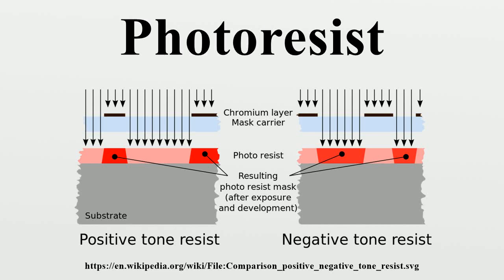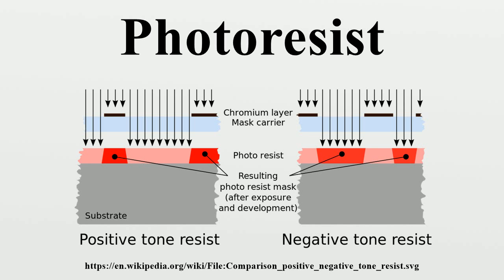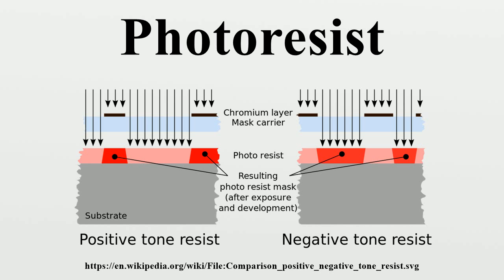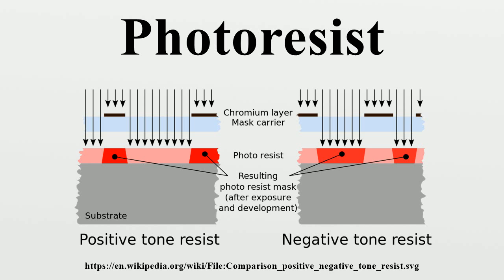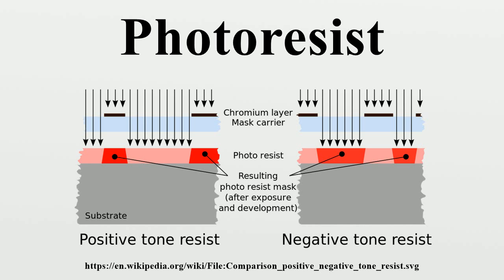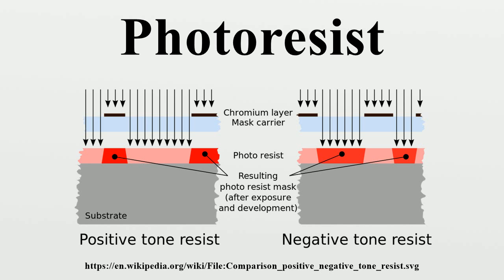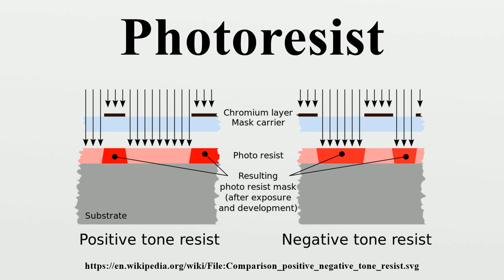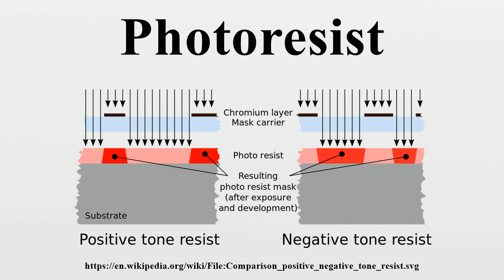Photoresist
A photoresist is a light-sensitive material used in several industrial processes, such as photolithography and photoengraving, to form a patterned coating on a surface.

Image-Copyright-Info
Author-Info:   Vegleich_Positiv-_und_Negativlack.svg: Cepheiden derivative work: Ki ra li 42

Image-Copyright-Info